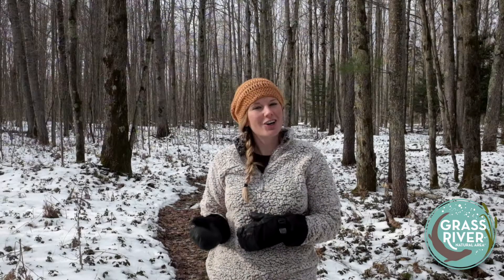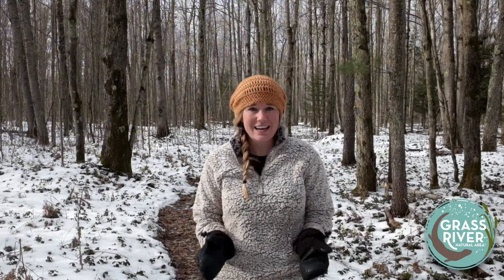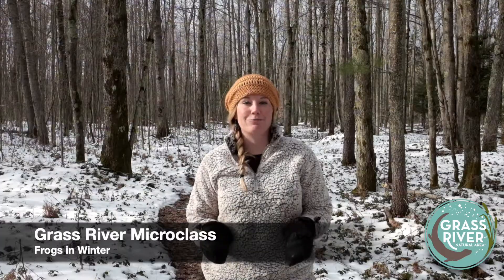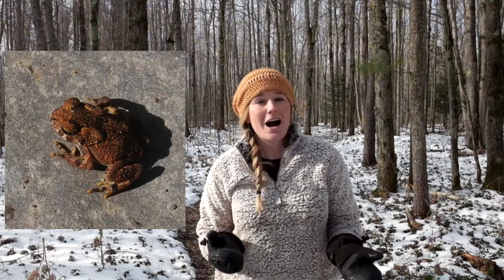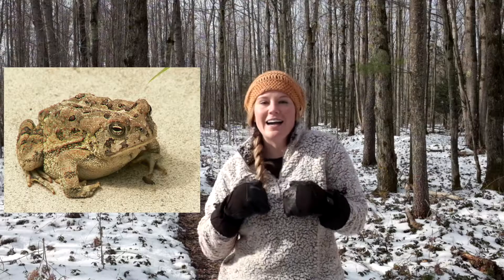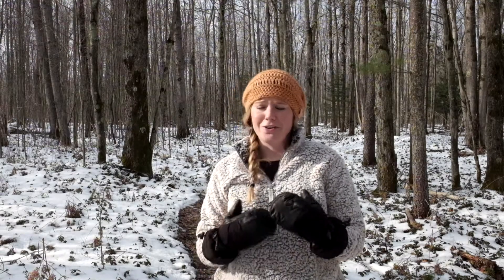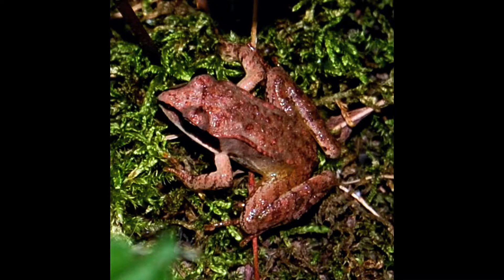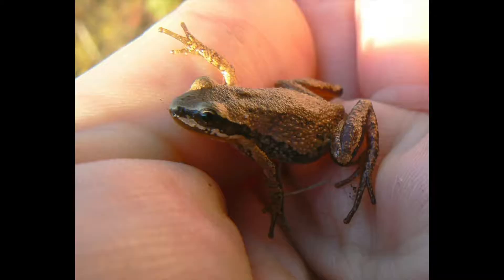Frogs in Winter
In this microclass, learn how and why some frogs actually freeze themselves solid ON PURPOSE as a way to survive winter.